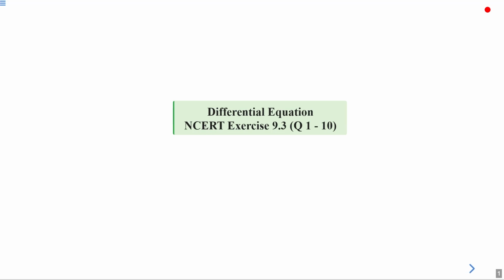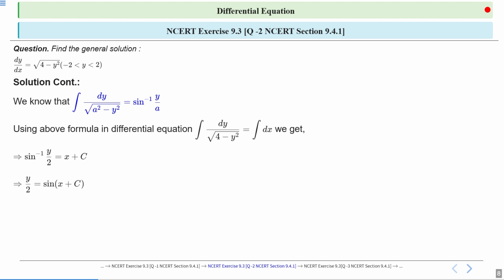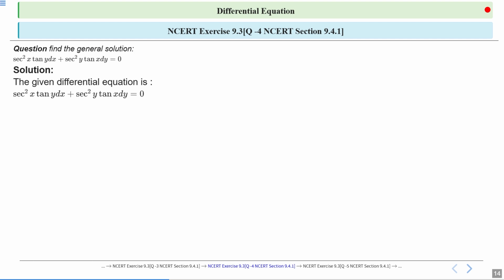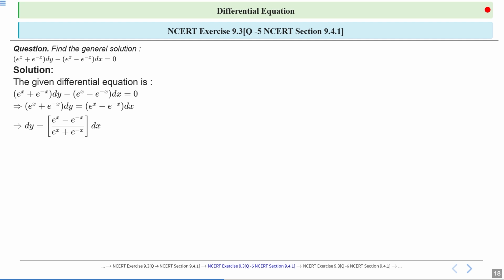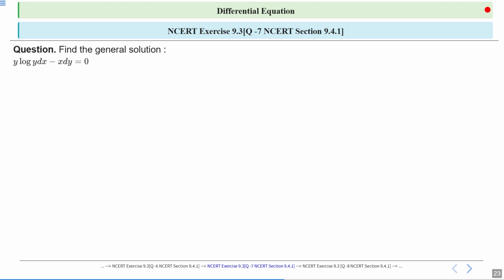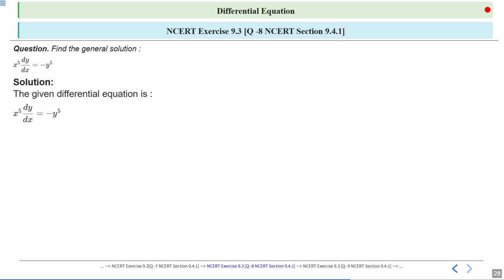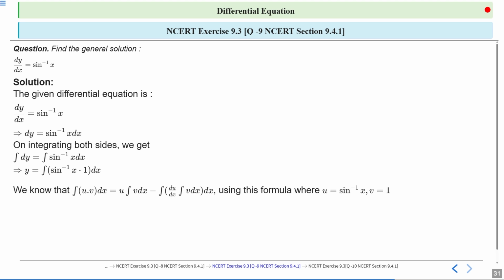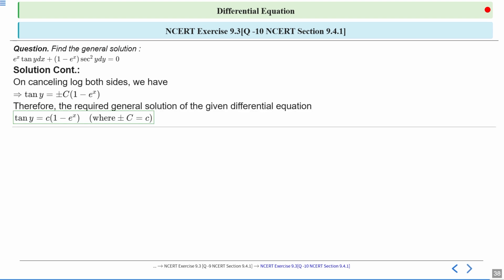Differential Equation NCERT Exercise 9.3 Part 5